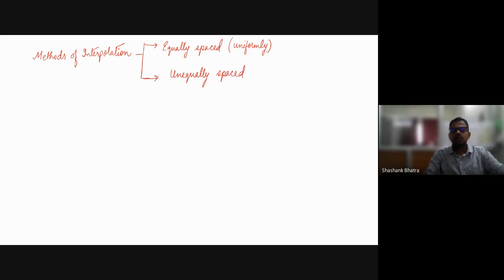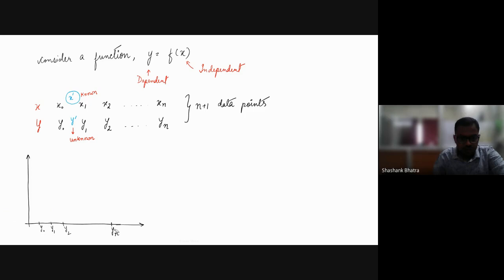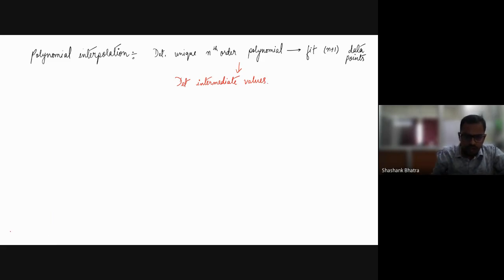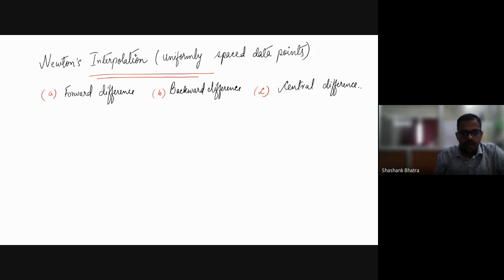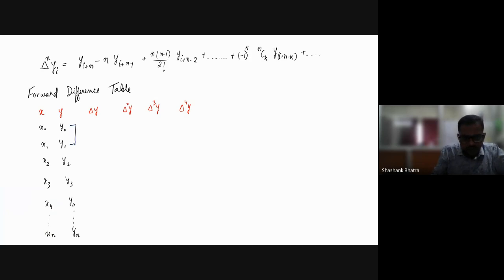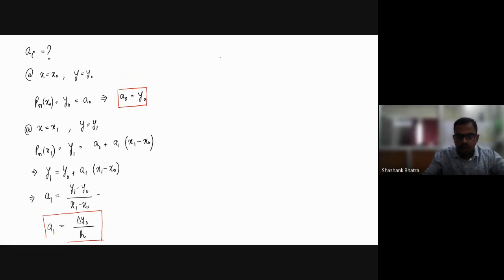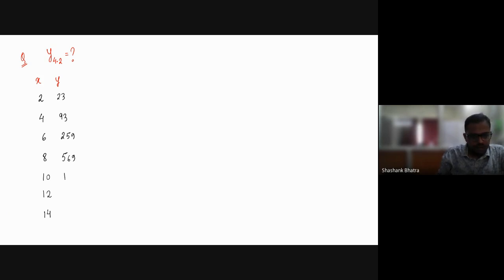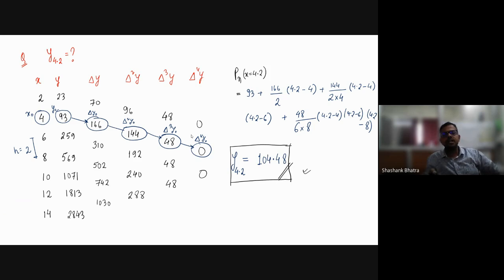Methods of Interpolation | Numerical Methods for Engineers | Lecture 01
The Department of Civil Engineering NIT Uttarakhand offers M.Tech. and Ph.D. in Civil Engineering. The lecture is from one of the online sessions.

The session covers the interpolation methods for uniformly spaced data points, specifically Newton's Forward Interpolation. At the end of the session, a numerical example is also solved to provide a mathematical outlook.